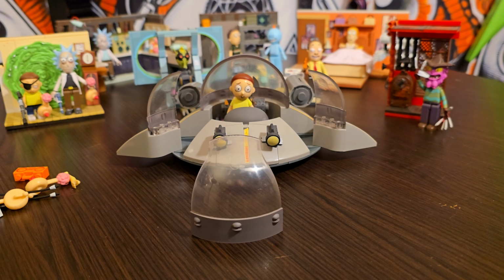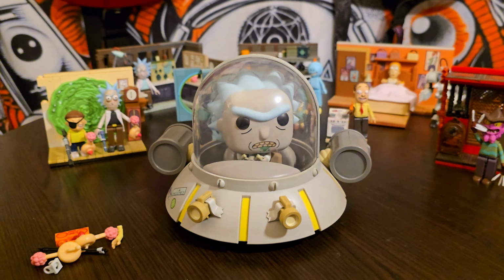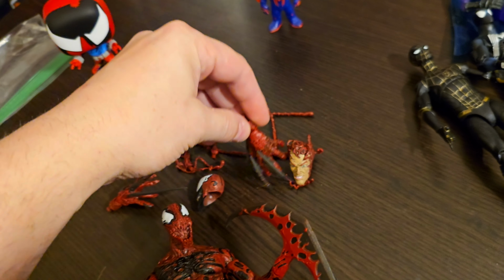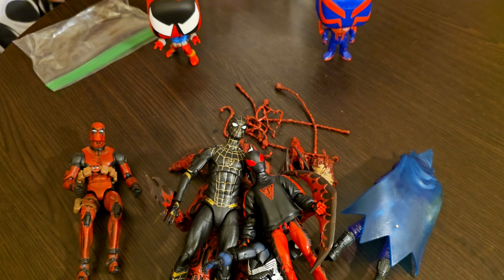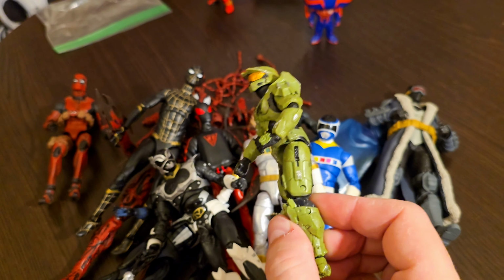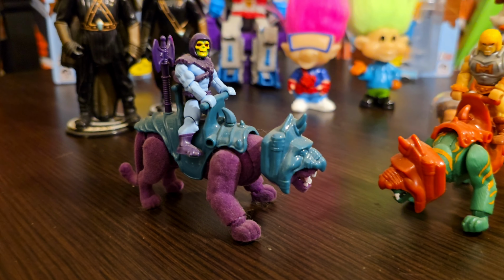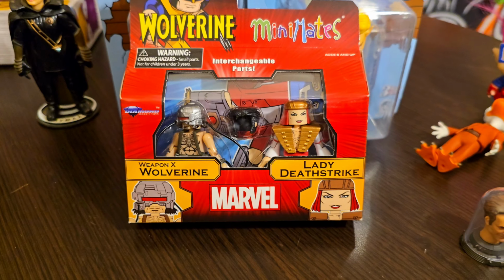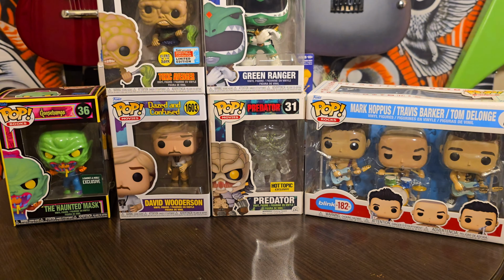NEW! Random Toy Pick-Ups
More TOY PICK-UPS! Let's see what goodies I we brought home. We also have a few blasts from the past in this one as well.